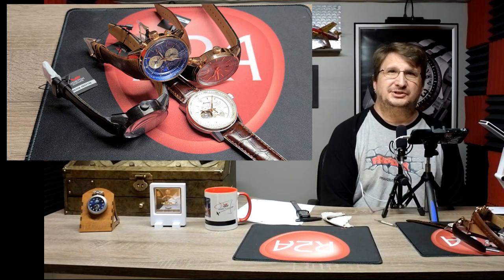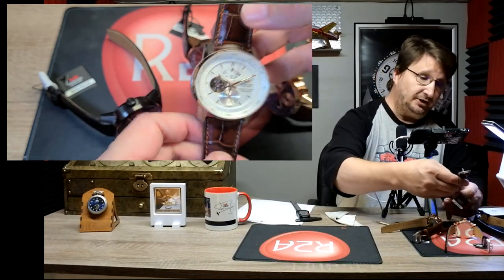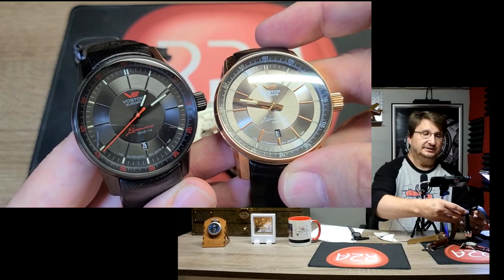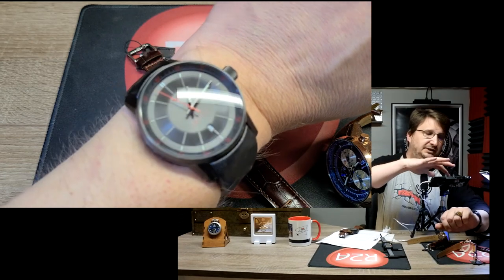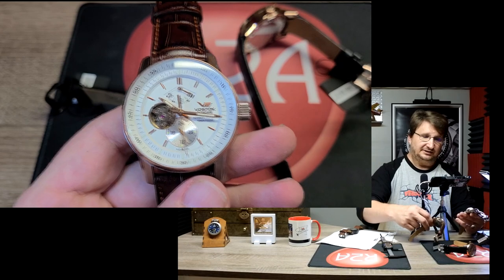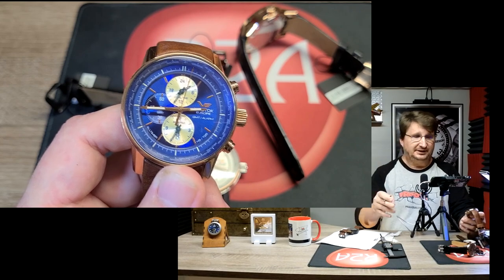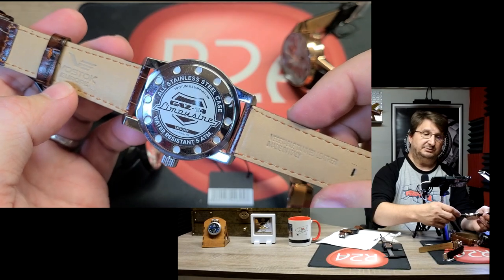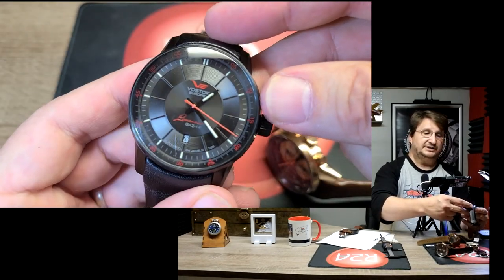Vostok-Europe GAZ Limo Watch overview from R2AWatches.com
Craig Hester here, with R2Awatches.com.  Today we are talking about the Gaz Limo collection from Vostok Europe.  The Gaz Limo is the only real dress-sport watch that Vostok Europe makes.

For this video I have four executions, keep in mind there are more than these four.  Two of them are the NH35 movement, which is the workhorse movement from Seiko.  It's an automatic three hand movement.  The third Gaz Limo has the YN84 movement, which has a 24-hour complication and a power reserve.  The last has the YM26, which has a multi-functioning quartz movement.  It's also a world-timer.

All four of these Gaz Limos are 45 mm in size.  They're all 5 ATM, which is less than most Vostok Europe watches, given that these were never intended to be dive watches.

 Like all Vostok Europe's, these Gaz Limos have the hardened gorilla glass K-1 mineral system, which is very advantageous for the following reasons- if you look at the Mohse scale, mineral crystal is a five, Sapphire crystal is a nine, while the gorilla glass is a seven.  So with gorilla glass, you get nearly the scratch resistance of Sapphire, and nearly the shatter resistance of mineral.